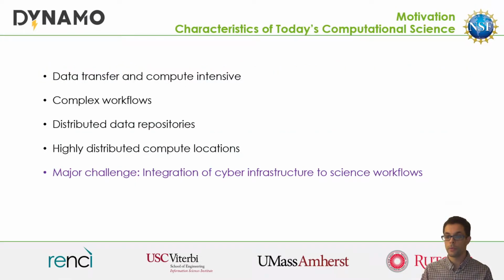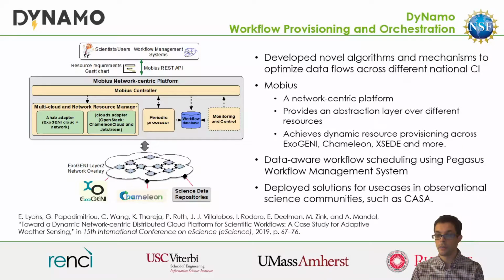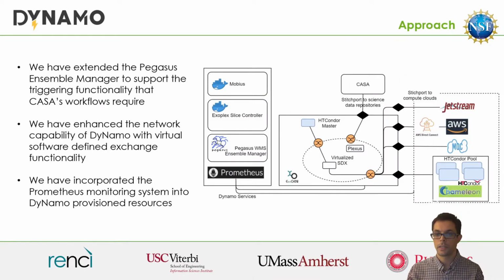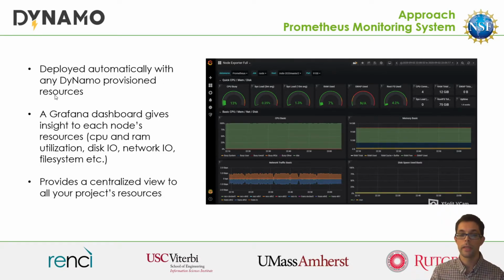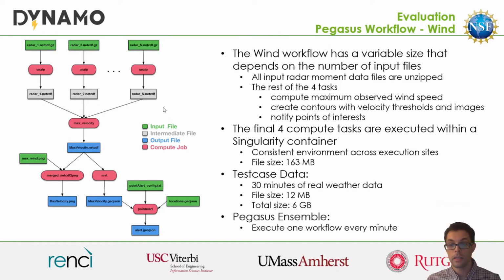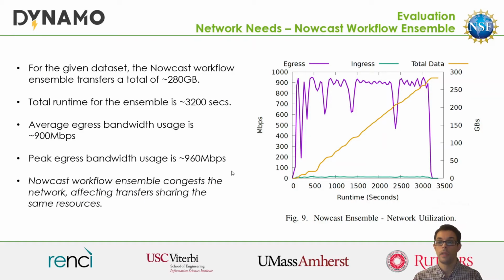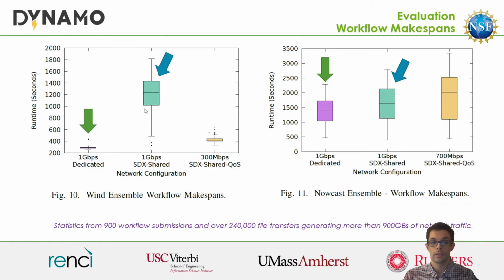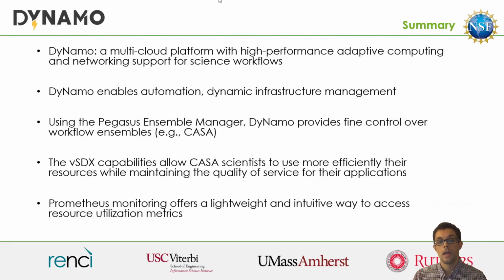George Papadimitriou: Application Aware Software Defined Flows of Workflow Ensembles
Application Aware Software Defined Flows of Workflow Ensembles